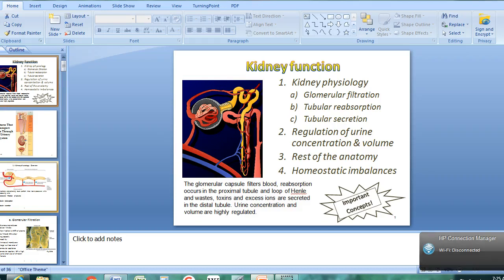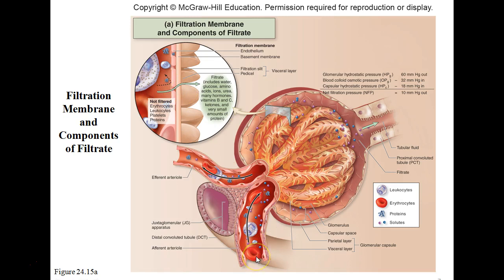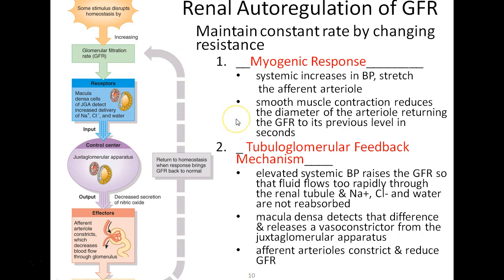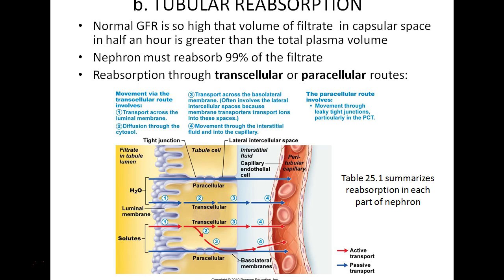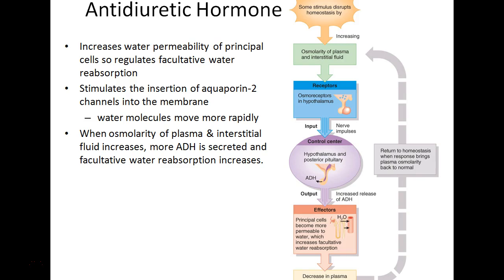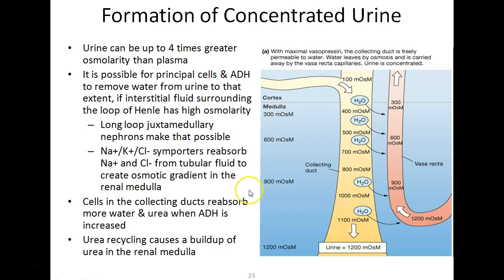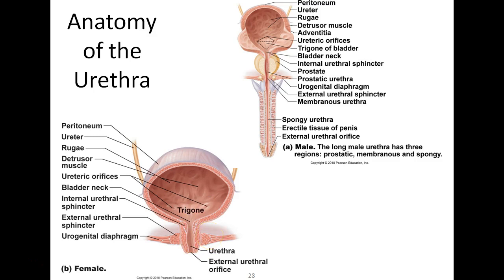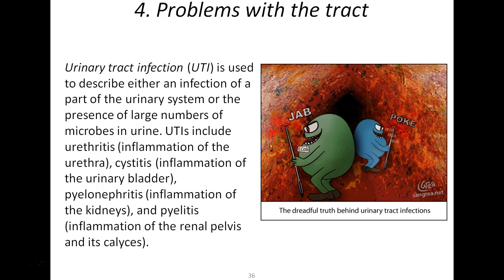Urinary System Part Two